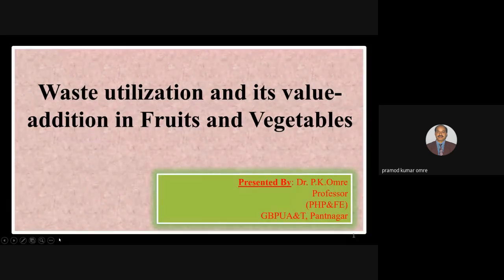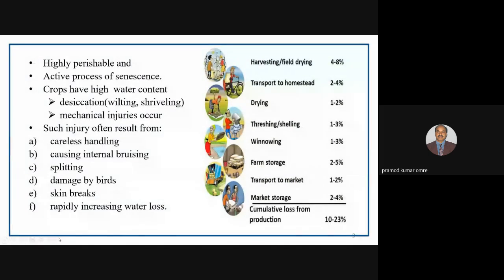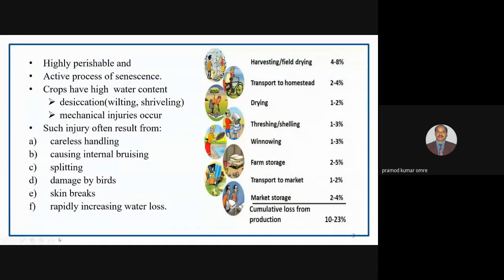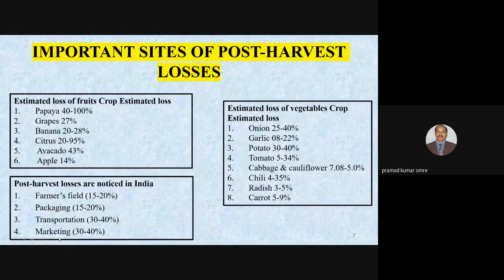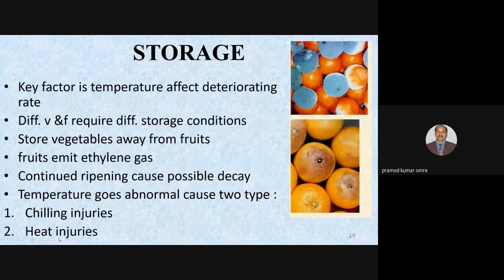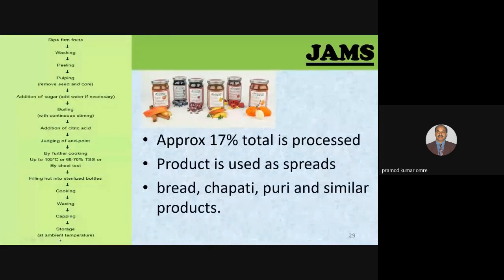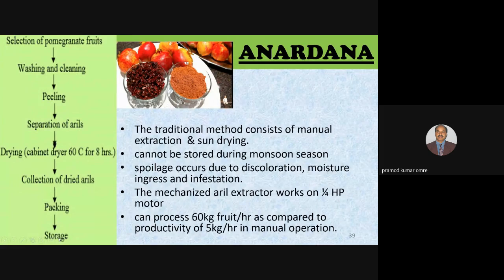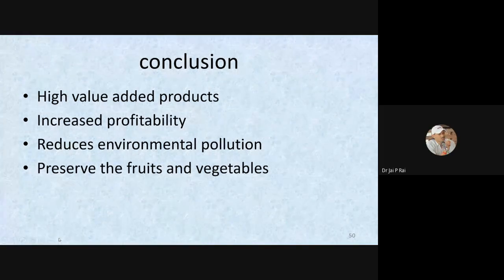“Application of Food Processing for Value Addition and Increase of Farmer’s Income” 2023 09 15 10 57